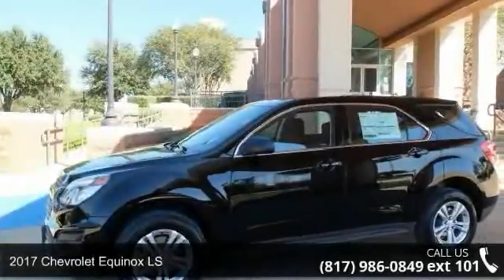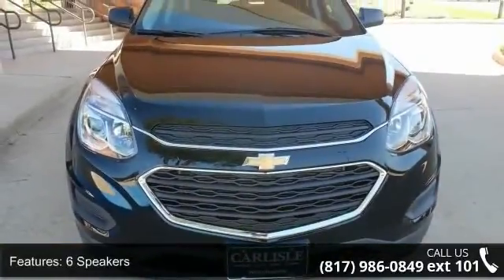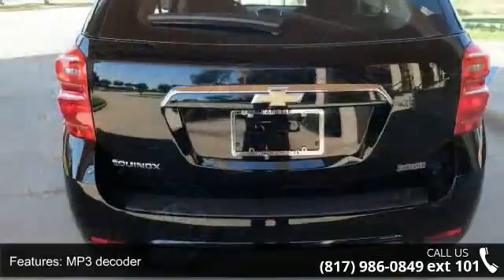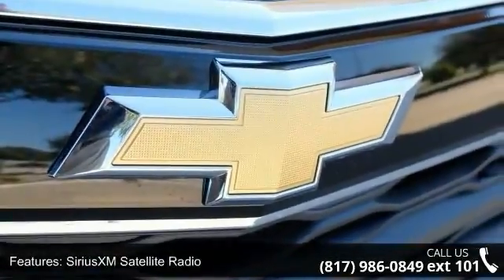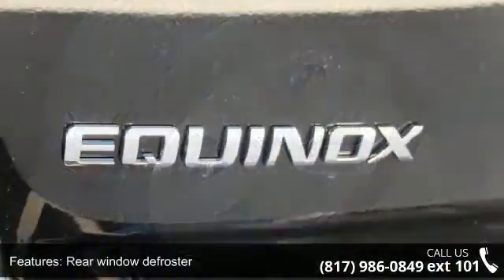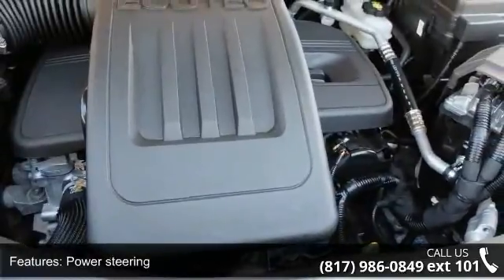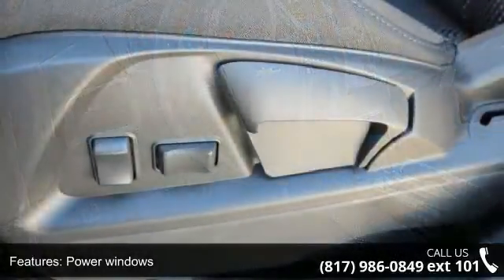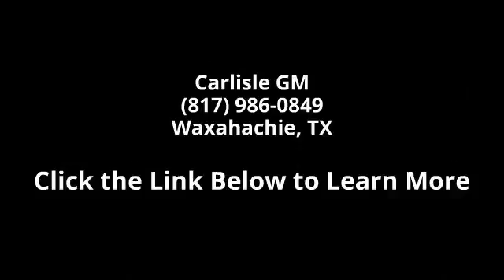2017 Chevrolet Equinox LS - Carlisle GM - Waxahachie, TX ...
Equinox LS, 4D Sport Utility, 2.4L 4-Cylinder SIDI DOHC VVT, 6-Speed Automatic with Overdrive, FWD, and Black. Why pay more for less?! Thank you for taking the time to look at this handsome 2017 Chevrolet Equinox. When Mother Nature gets a little grumpy, the FWD power delivery will help keep you in control. We all know she can get kinda moody. Call one of our Internet managers TODAY for your test drive or for a personal walk-around description.  Our location is just 30 miles south of downtown Dallas along Interstate 35E in historic Waxahachie.  DON'T DELAY CALL TODAY!  CARLISLE - YOUR ONE-STOP GM SHOP!